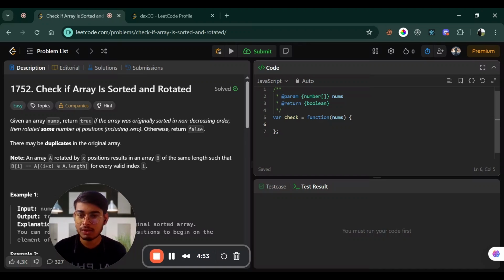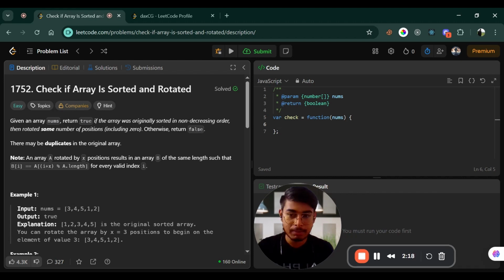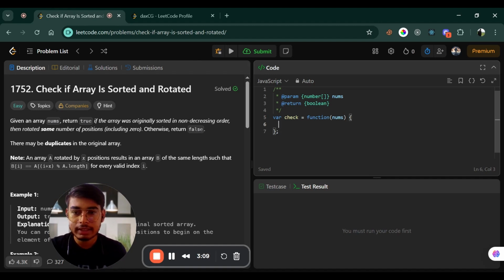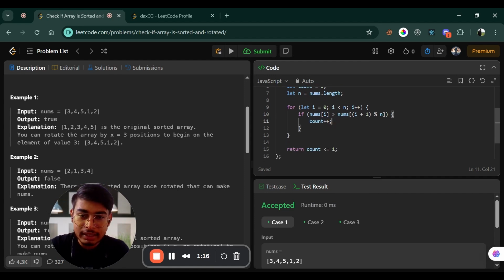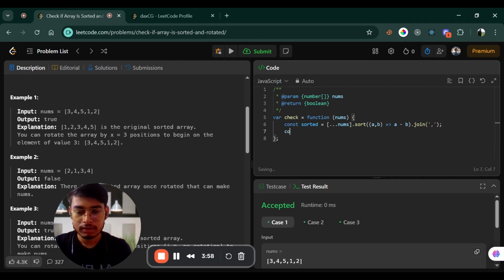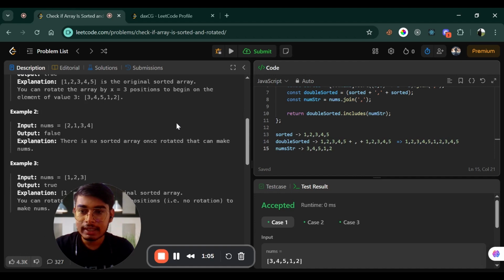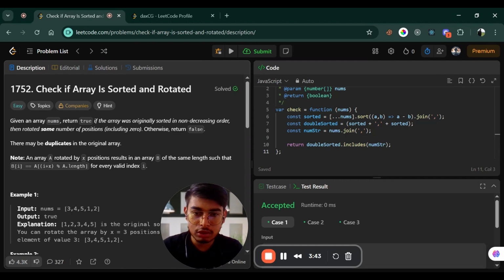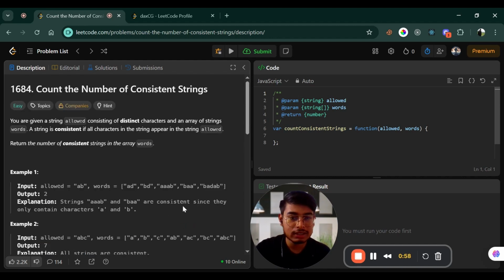Leetcode 1752 | Check if Array is Sorted and Rotated | JavaScript Solution | Day 42 DSA with DAX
⚡ Is the array sorted? Or rotated? Or both?
Leetcode 1752 gives you a cool twist on sorted arrays! In this video, we’ll break down the logic behind this tricky but beginner-friendly problem in simple JavaScript.
🔥 If you’re solving DSA for interviews or logic building — you cannot skip this one!

Welcome to DSA with DAX, where we solve one hand-picked DSA problem each day with crystal clear logic, English explanation, and clean JavaScript code.
The goal? Master DSA. Stay Consistent. Crack Interviews.

⏱️ Timestamps (with fixes)

0:00 – Intro
0:10 – Introduction
1:20 – Question Explanation
2:50 – Example Explanation
4:15 – Approach Discussion
6:05 – Code - 1 Writing
9:20 – Code - 2 Optimized Solution
14:05 – Time and Space Complexity
15:48 – Tomorrow’s Question Teaser
18:35 – Outro

Check if array is sorted AND rotated
Simple approach with count logic
Clear JavaScript explanation
Beginner-friendly code walkthrough
Time & Space Complexity breakdown
Great question for interviews + MCQs

📘 📆 Day-Wise DSA Journey So Far:

Day 1: Two Sum – Leetcode 1
Day 2: Best Time to Buy and Sell Stock – Leetcode 121
Day 3: Valid Parentheses – Leetcode 20

Day 4: Concatenation of Array – Leetcode 1929
Day 5: Build Array from Permutation – Leetcode 1920
Day 6: Shuffle the Array – Leetcode 1470

Day 7: Kids With the Greatest Number of Candies – Leetcode 1431
Day 8: Running Sum of 1D Array – Leetcode 1480
Day 9: Richest Customer Wealth – Leetcode 1672

Day 10: Find the Highest Altitude – Leetcode 1732

Day 13: Create Target Array in the Given Order – Leetcode 1389
Day 14: Count Items Matching a Rule – Leetcode 1773
Day 15: Defanging an IP Address – Leetcode 1108

Day 16: Jewels and Stones – Leetcode 771
Day 17: Goal Parser Interpretation – Leetcode 1678
Day 18: Merge Strings Alternately – Leetcode 1768

Day 19: Shuffle String – Leetcode 1528
Day 20: To Lower Case – Leetcode 709
Day 21: Reverse String – Leetcode 344

Day 22: Reverse Words in a String III – Leetcode 557
Day 23: Find the Difference – Leetcode 389
Day 24: Majority Element – Leetcode 169

Day 25: Intersection of Two Arrays – Leetcode 349
Day 26: Single Number – Leetcode 136
Day 27: Missing Number – Leetcode 268

Day 28: Length of Last Word – Leetcode 58
Day 29: First Unique Character in a String – Leetcode 387
Day 30: Valid Anagram – Leetcode 242

Day 31: Power of Two – Leetcode 231
Day 32: Happy Number – Leetcode 202
Day 33: Fizz Buzz – Leetcode 412

Day 34: Move Zeroes – Leetcode 283
Day 35: Contains Duplicate – Leetcode 217
Day 36: Two Sum II (Input Array is Sorted) – Leetcode 167

Day 37: Check If Two String Arrays Are Equivalent – Leetcode 1662
Day 38: Merge Two Sorted Lists – Leetcode 21
Day 39: Count Binary Substrings – Leetcode 696

Day 40: Guess Number Higher or Lower – Leetcode 374
Day 41: Remove Duplicates from Sorted Array – Leetcode 26
🌟 *Day 42: Check if Array is Sorted and Rotated – Leetcode 1752*

Check if Array is Sorted and Rotated | Leetcode 1752 | Explained with Examples